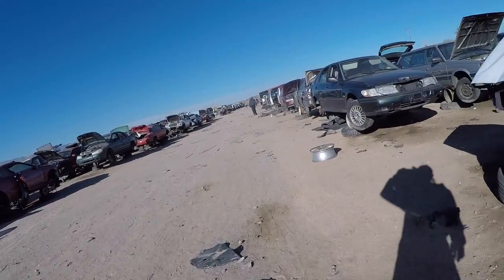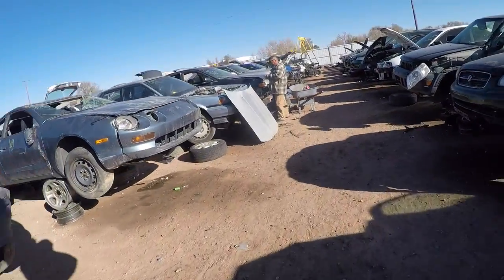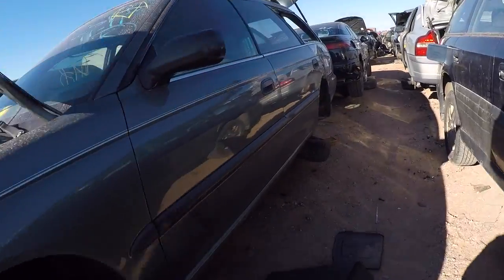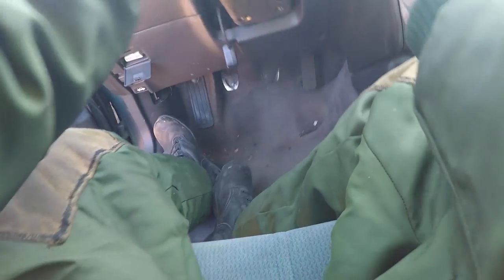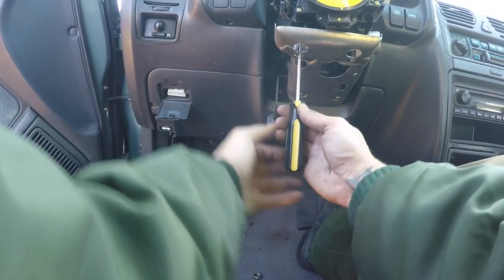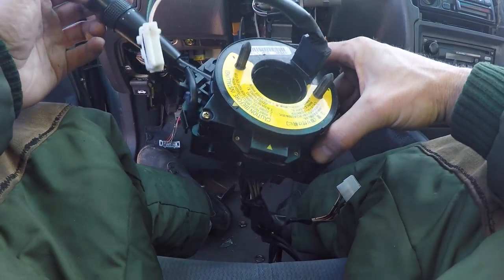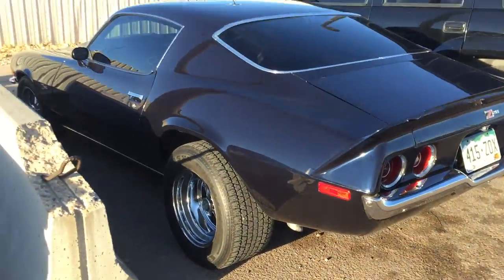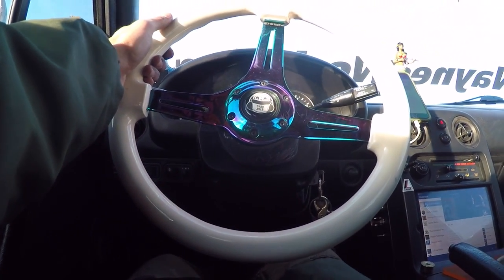JUNKYARD FUN S07E06